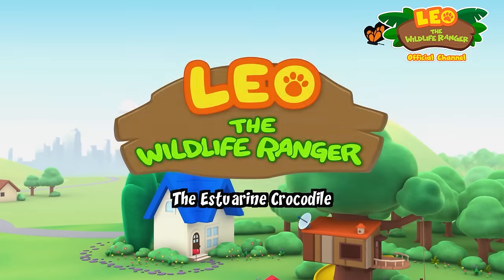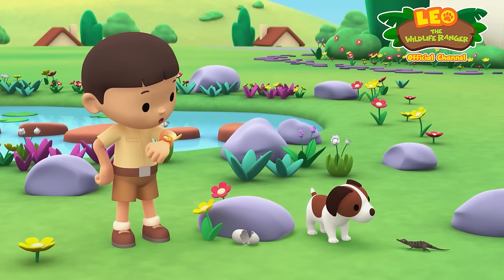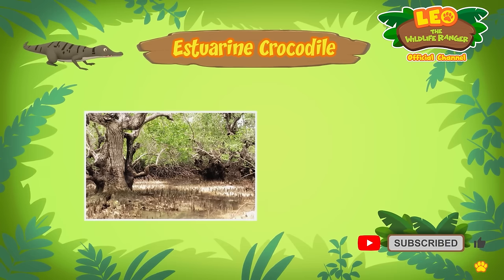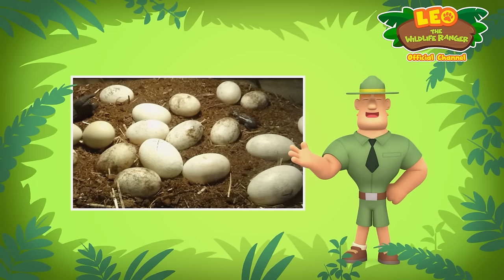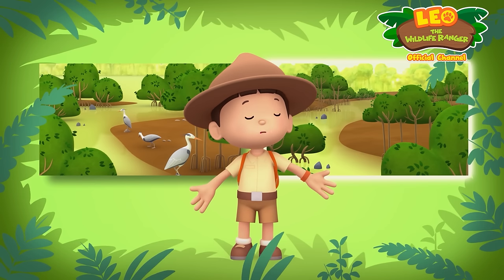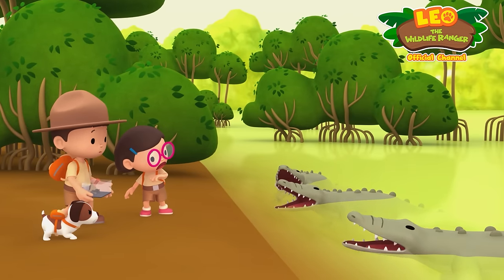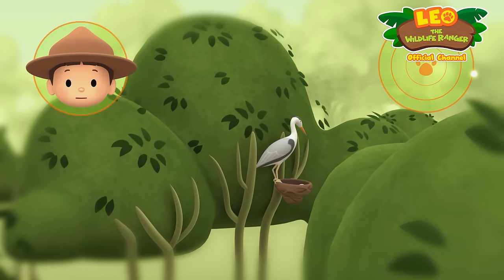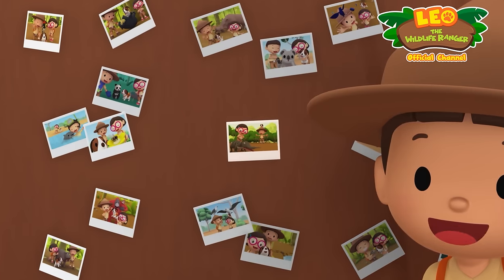The Estuarine Crocodile | Full Episode | Leo the Wildlife Ranger | Kids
A visit to the mangrove swamp is in order when Leo and Hero find a baby estuarine crocodile in the garden. Can the Junior Rangers find the baby crocodile’s nest while avoiding the adult crocodiles that roam the swamp?